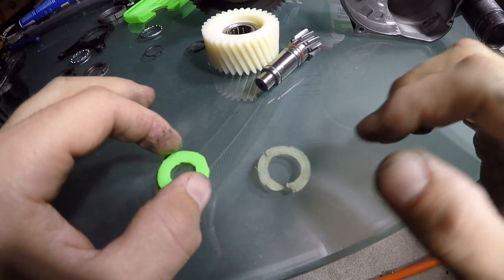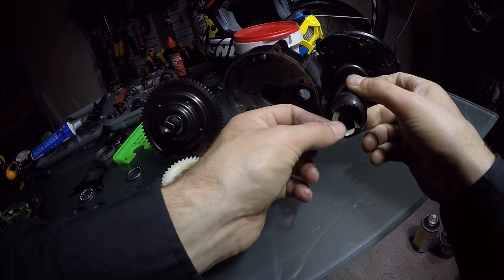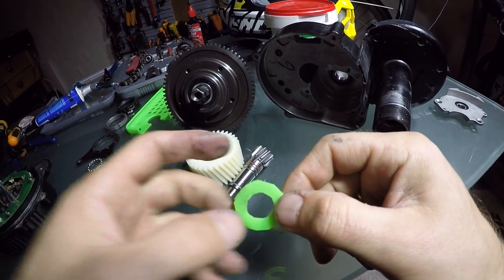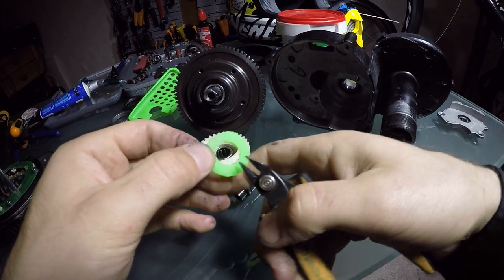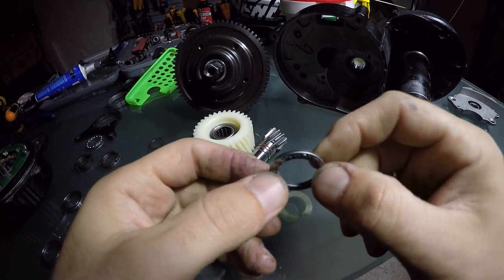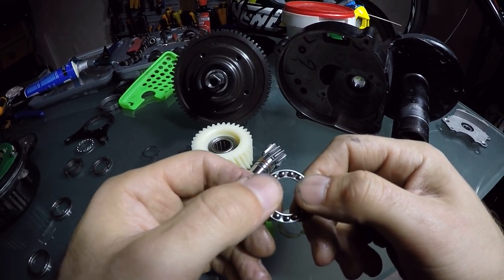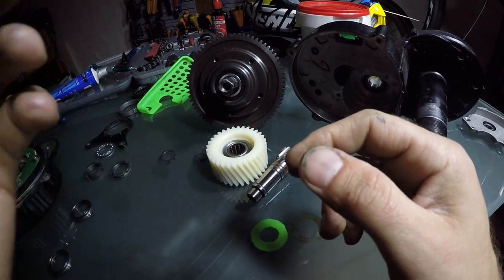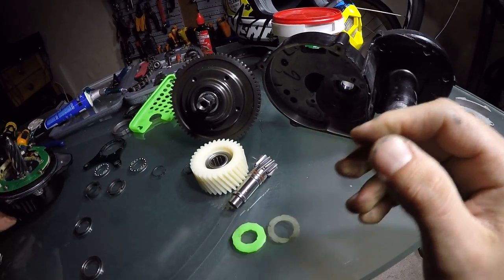DIY Tutorial Repairing BAFANG 8fun BBS02 750w 48v (Part 5 of 7) *bottom-bracket bearings/seal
(Part 5 of 7) *bottom-bracket bearings/seal

DIY Tutorial Repairing BAFANG 8fun BBS02 750w 48v (Electric Bike Mid-drive) explaining:

•How to open your mid-drive and diagnose possible mechanical problem yourself
•How it works inside
•What replacement parts you can find online
•What parts you won't find and what to do alternatively
•Waterproofing electronics like original.

•52 tooth chainring (top speed)
•2x 15 watts LED headlights (two modes: normal or high bean)
•1,5 hours safe fast charge
•70x 18650 Panasonic High Current cells bare pack for better cooling
•14S 58.4v cut-off BMS (lithium battery management system) 57.1v 100% charge